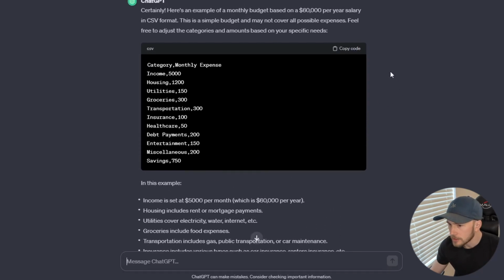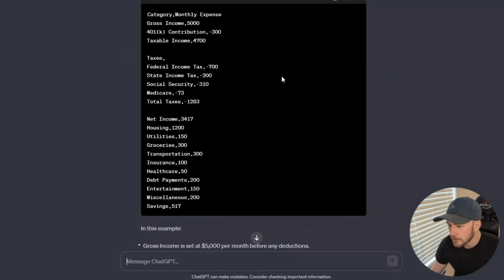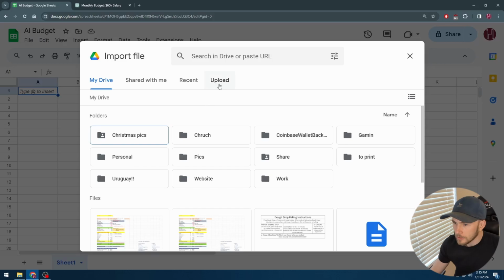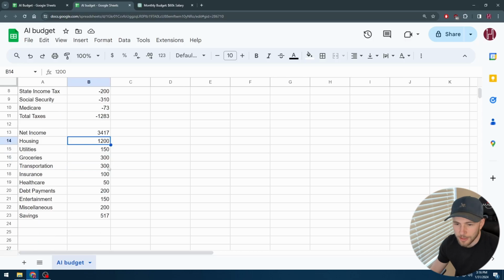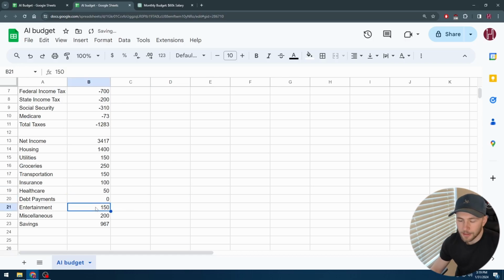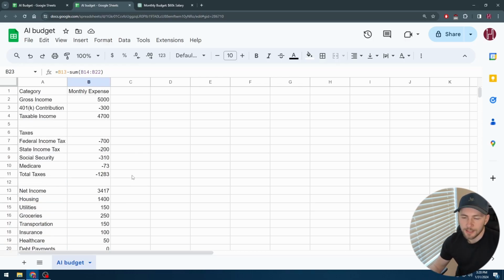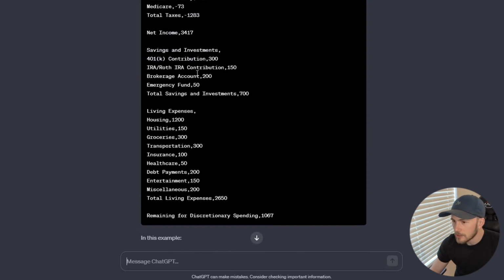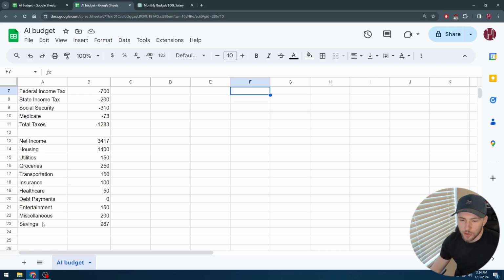AI Can Help You Budget?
Today we are using ChatGPT and AI to make a generic budget to show how easy it is to get started.  With AI these days you can work on his finances very easily.  Watch me build a good starter budget in minutes.